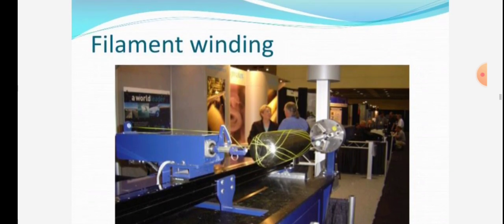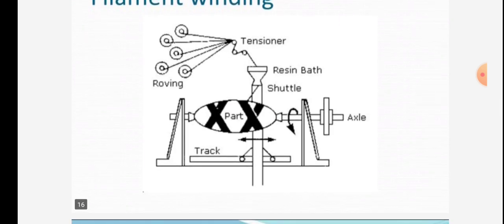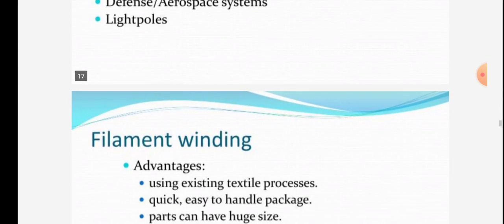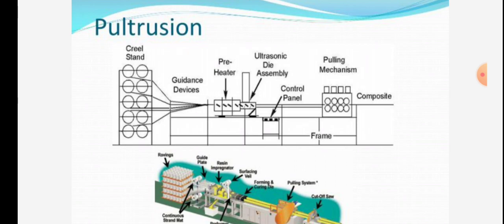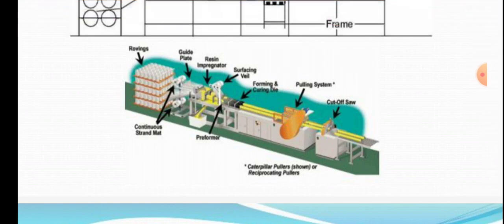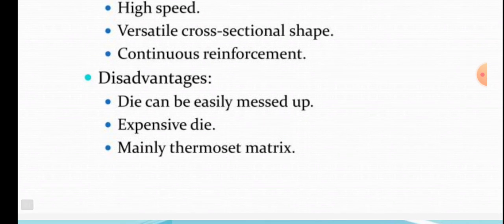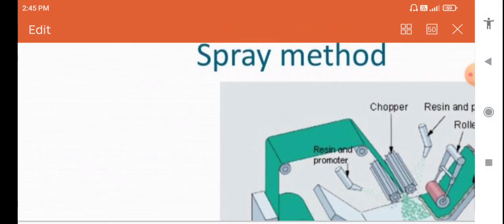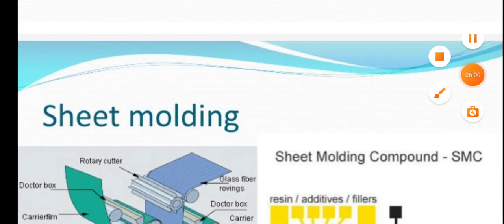COMPOSITE MANUFACTURING PROCESS 1